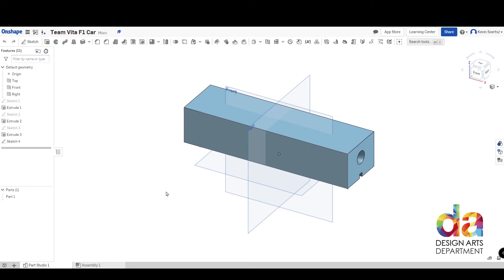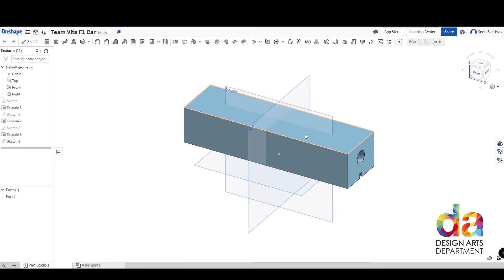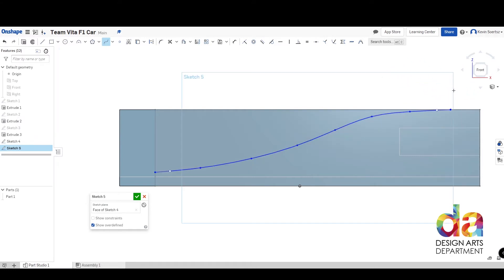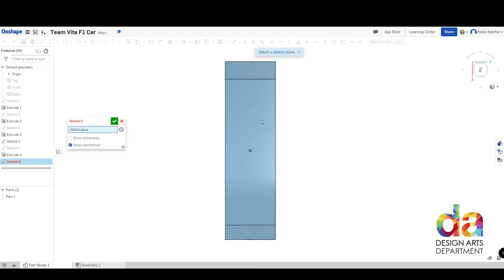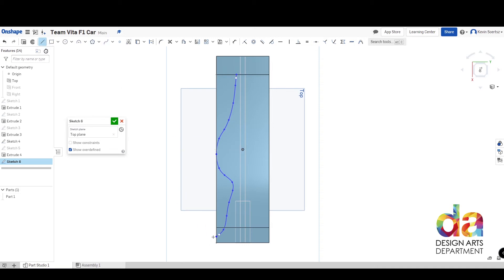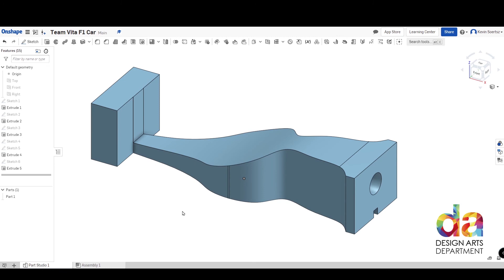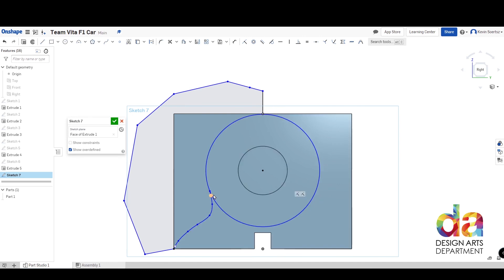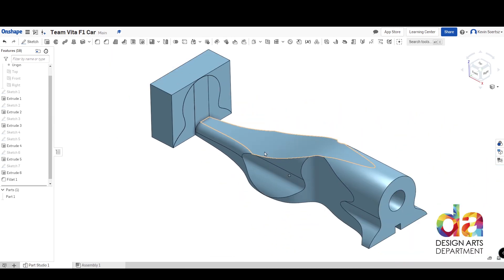Onshape Basics 1.2 - Orthographic Cutting with Mirrored Sketches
In Part 2, we move on to cutting the overall basic shape of the F1 car. The sketches you draw in this section will determine the look of your car and give you a solid base model to enhance and add to. You will learn:

- Orthographic Projections and why they are used in 3D modelling
- Hiding Axis Planes, Sketches and Extrusions
- View Modes/Shaded with Hidden Edges
- Mirror Tool
- Trim Tool